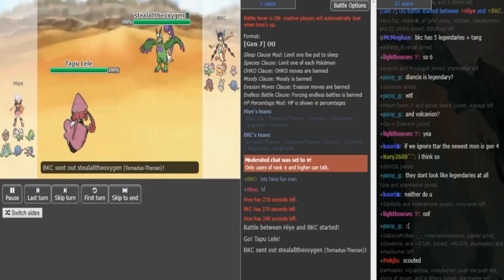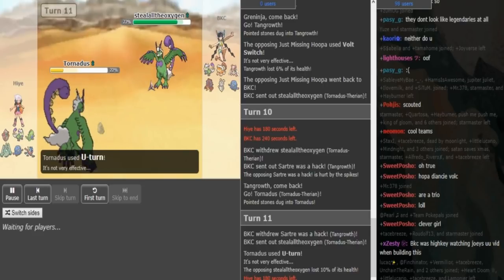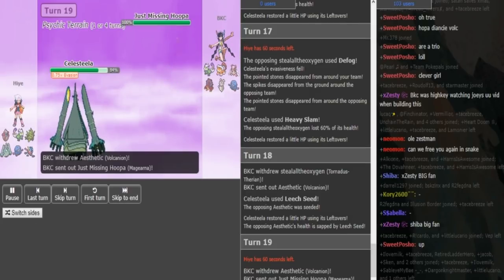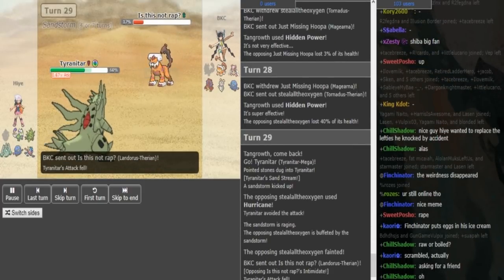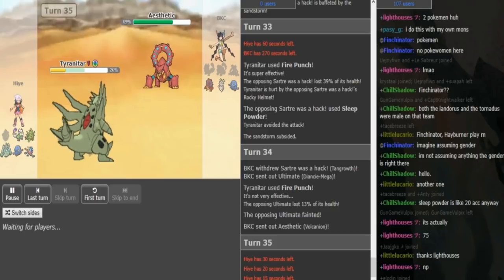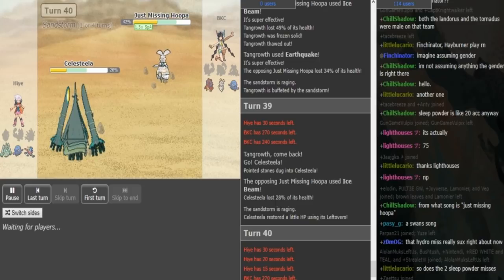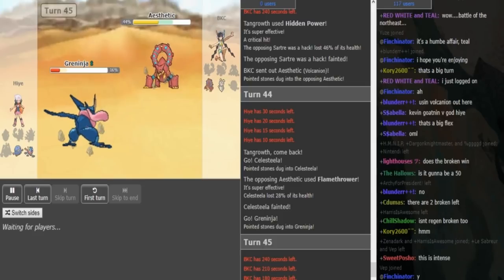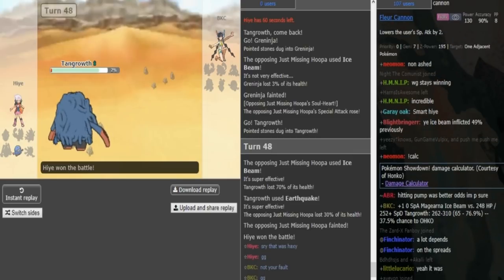Smogon Snake Draft II-Stage 2, Week 2: Hiye vs BKC (SM OU) w/Dokkerich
(saving for a better computer for streaming/rendering)

feel free to suggest mons u want me to build around :]